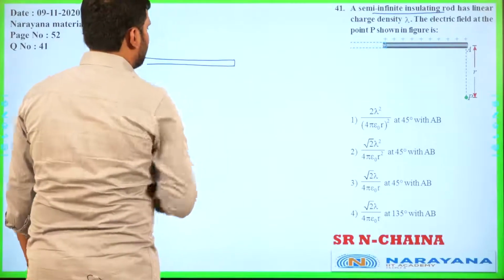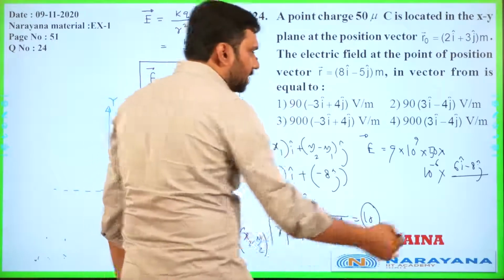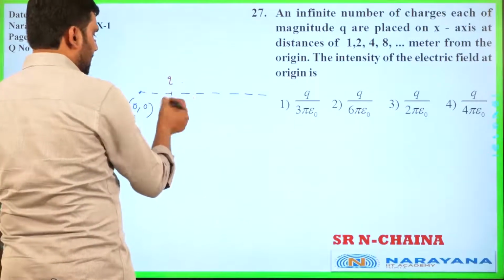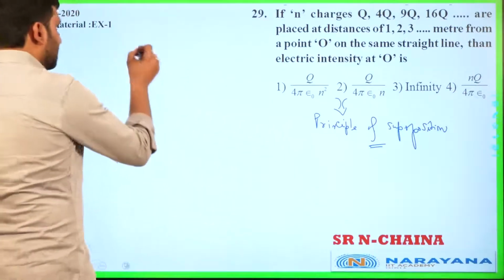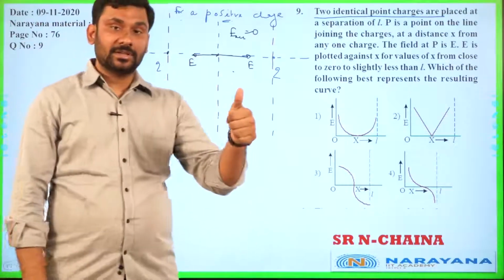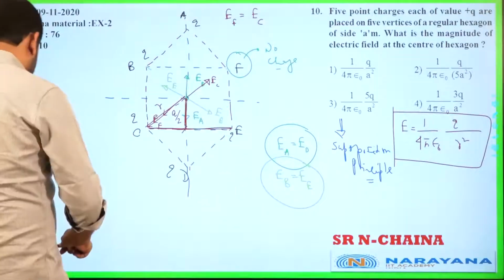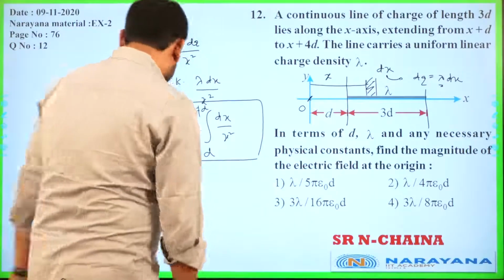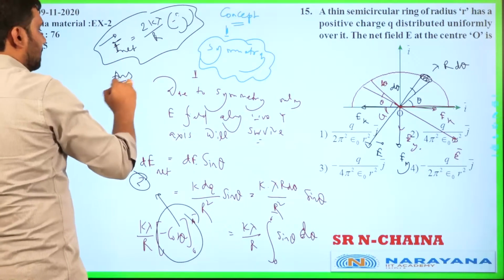9 11 2020 Sr N Chaina Physics Electro Statics Assignment